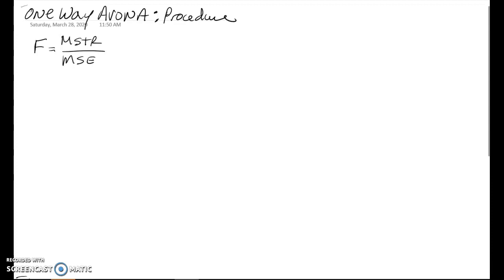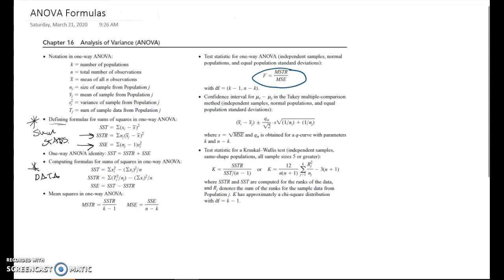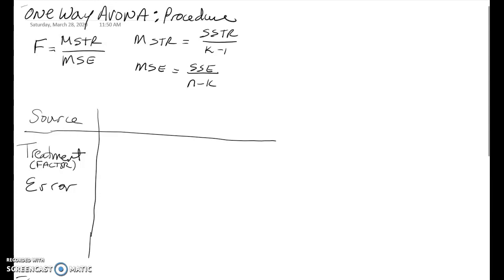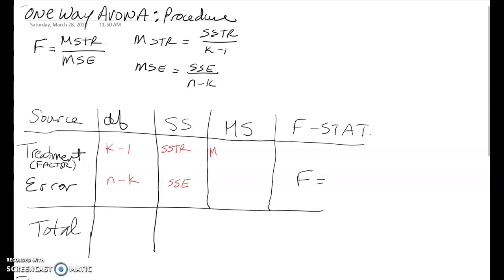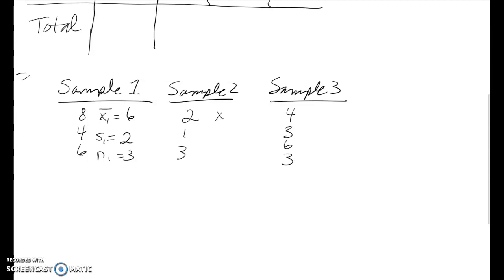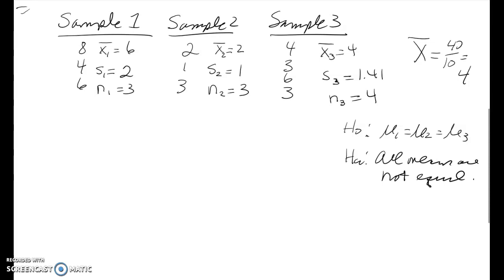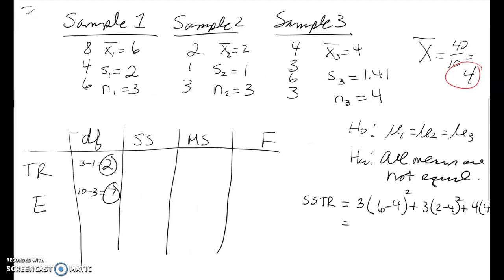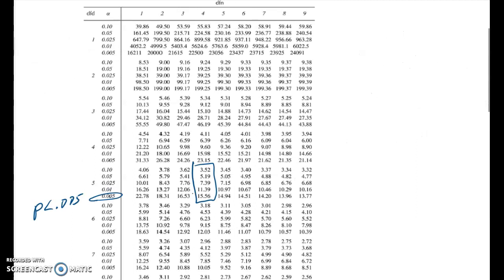ANOVA Procedure Pt1